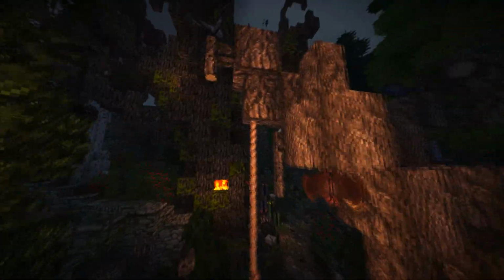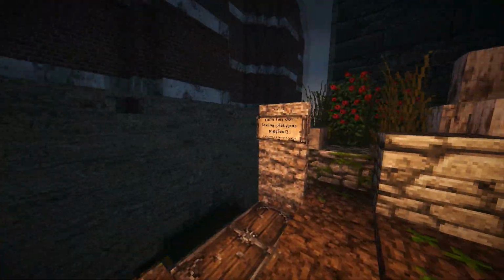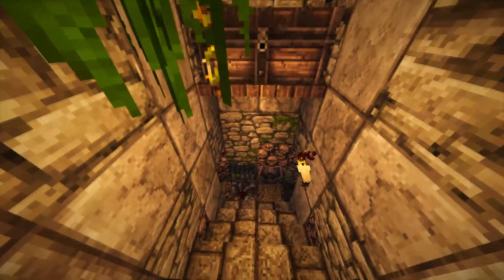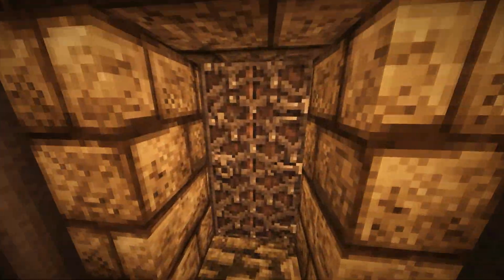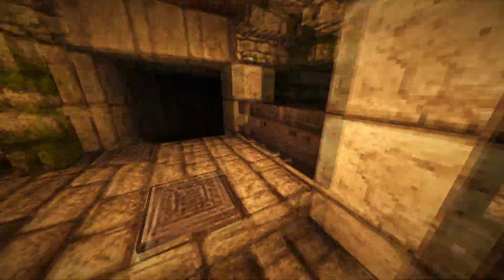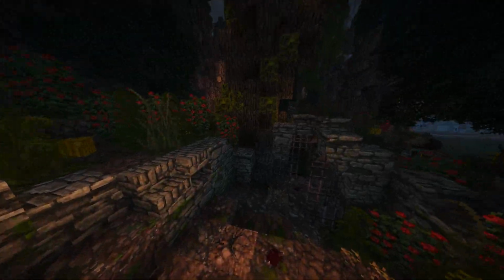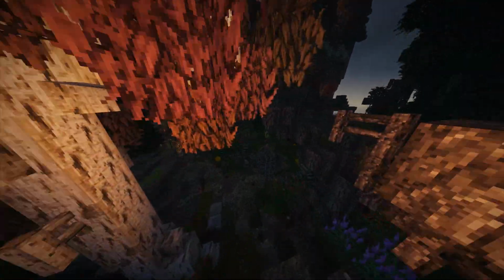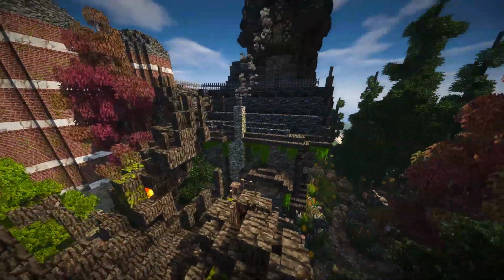Minecraft: Halloween Comp - Creepy Mansion (by TheBorajax007)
Created by - TheBorajax007

Server details:
1.7.10
DakrCraft.playat.ch